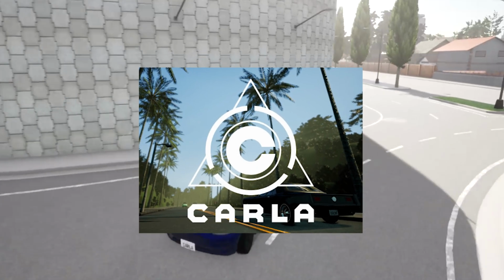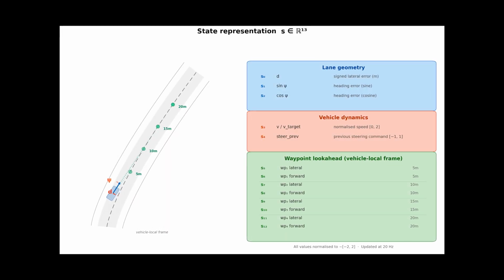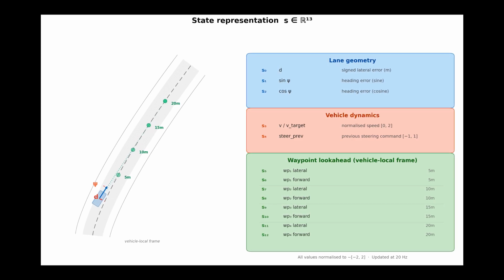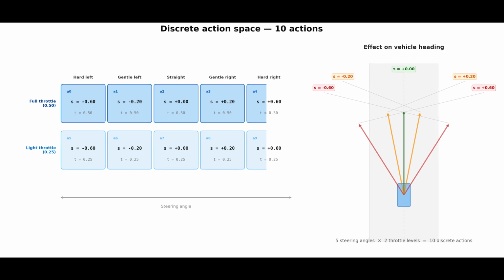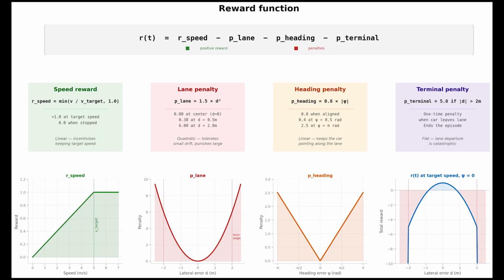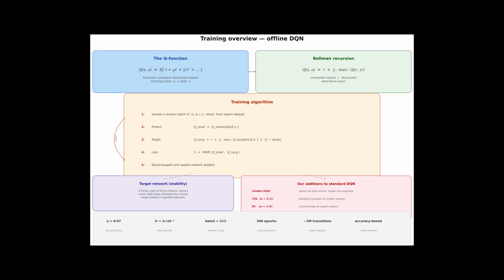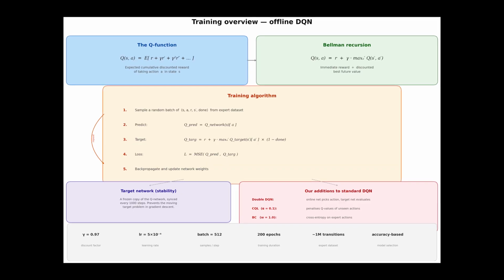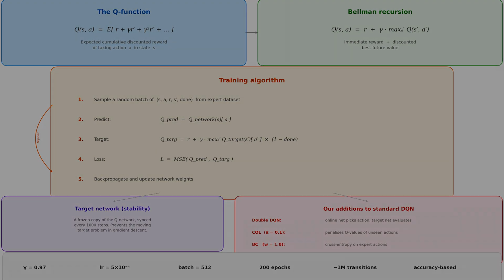Offline Deep RL for Autonomous Driving in CARLA AV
Final project video documentation for ELEC_ENG 473: Deed Reinforcement Learning at Northwestern University, by Eric Oliveira & Jason Yu.